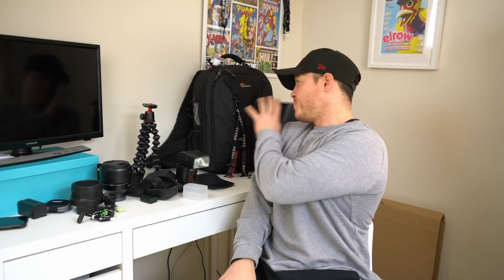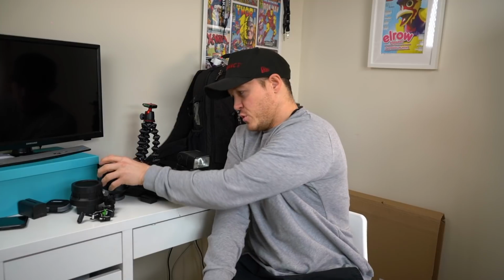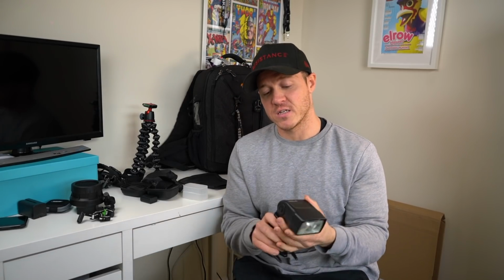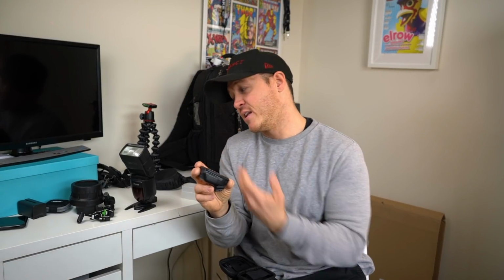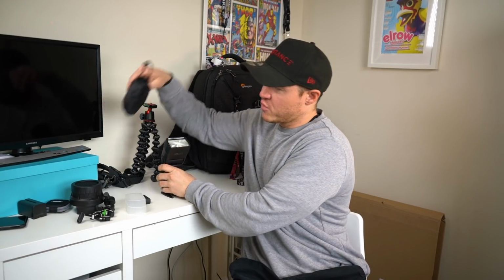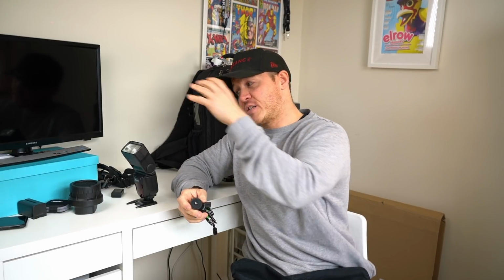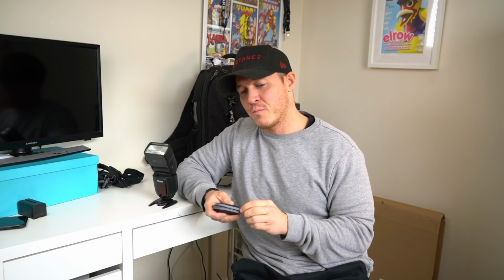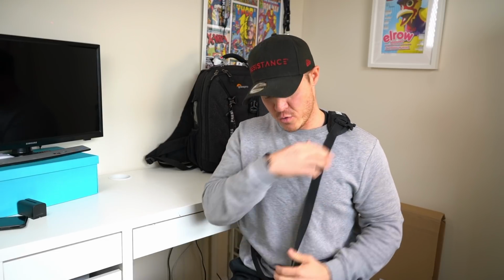Nightclub Photography kit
Shooting in nightclubs is one of the most technically challenging styles of photography! Its crucial you have the right kit to make the most of it!

Here is the kit I would take to a club when shooting them, the kit has come from years of trial and error! If you have any questions do ask and also throw a link to your work in the comments so we can all be inspired and you can connect with other great photographers!

Nightclub kit

I think you should get a Monzo account. Get one through this link and we'll both get £5!